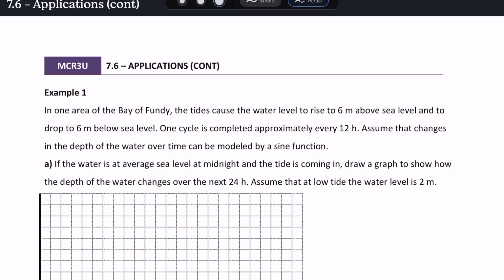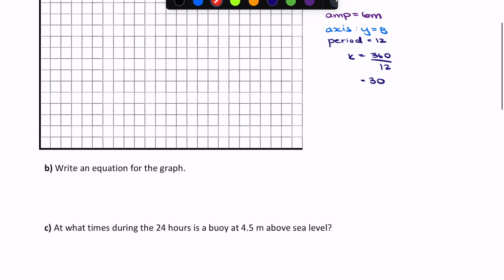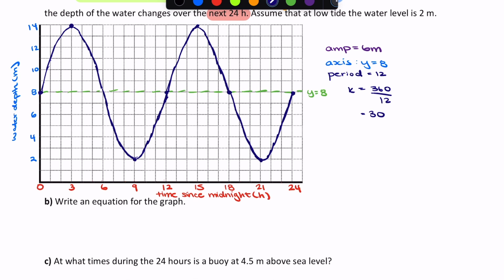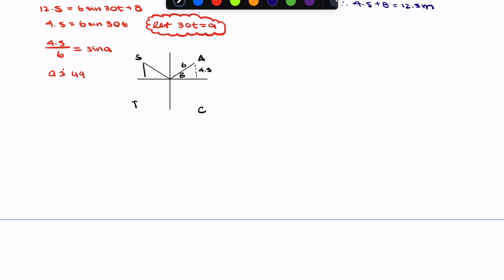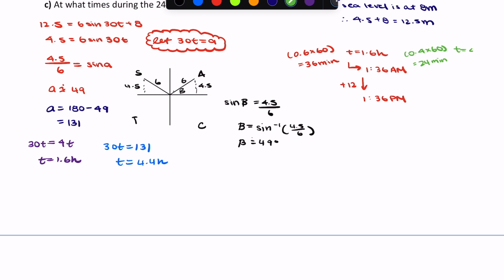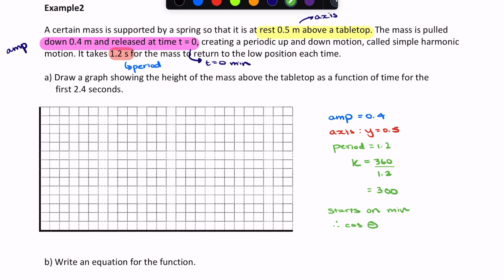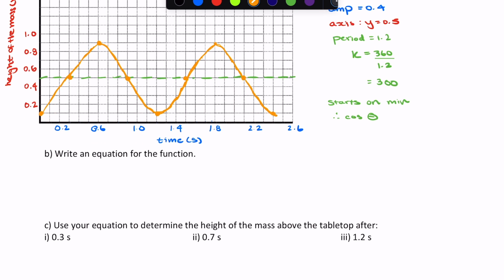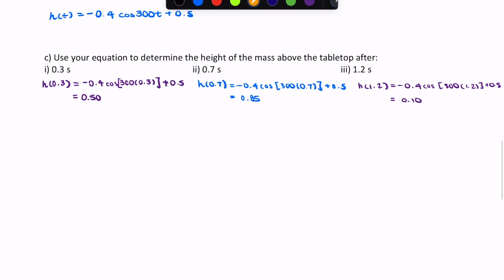MCR3U: Applications of Trigonometric Functions Cont.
📝 Lesson: Applications of Trigonometric Functions Cont.